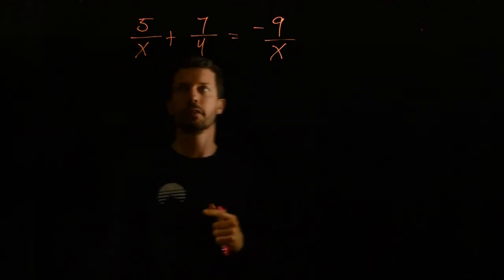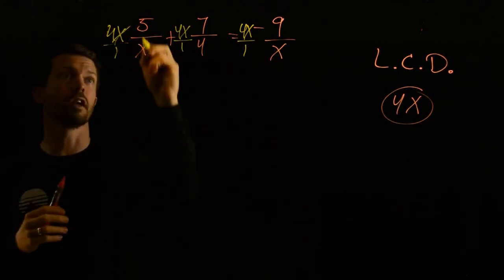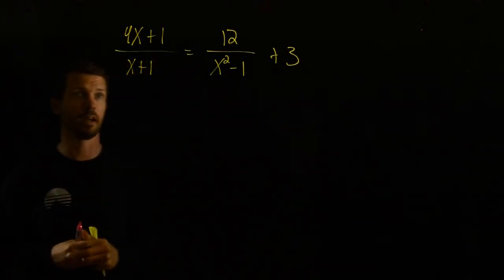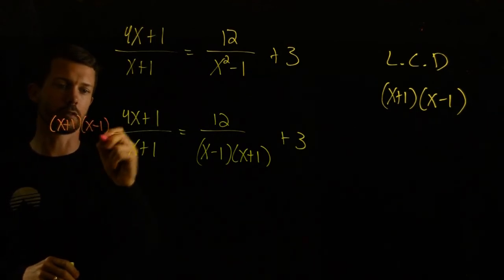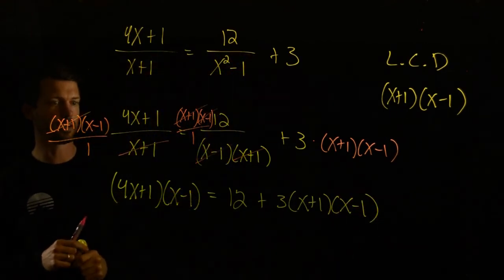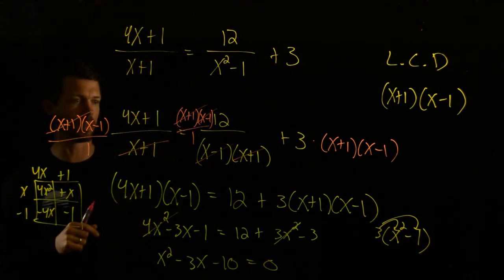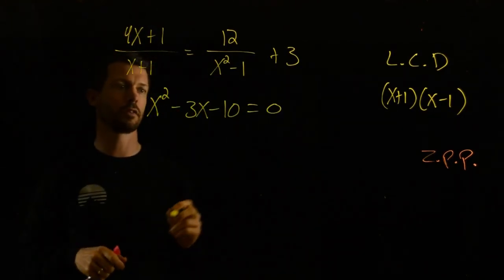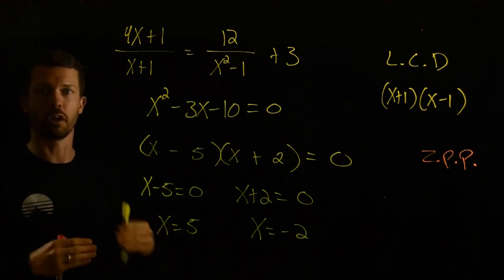Solving rational equations by using the LCD